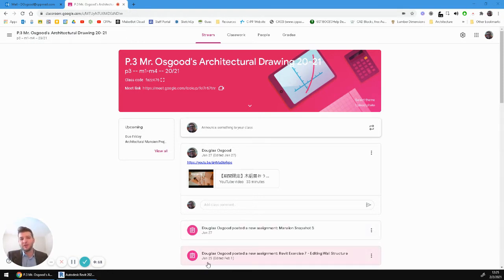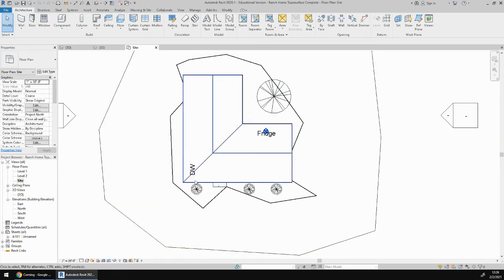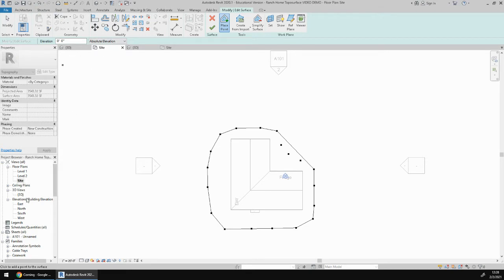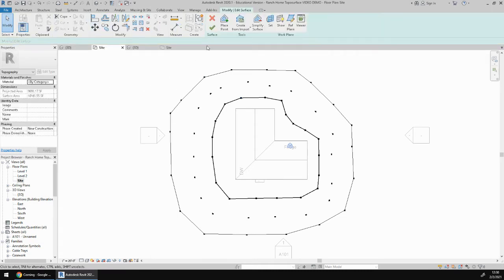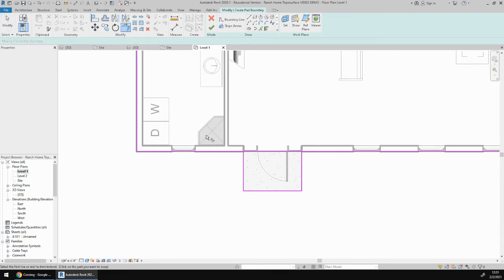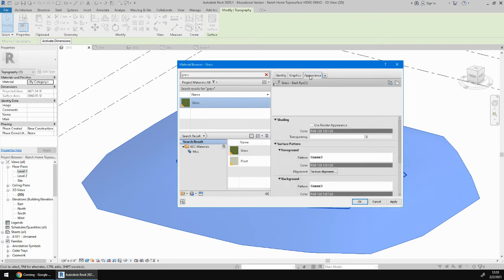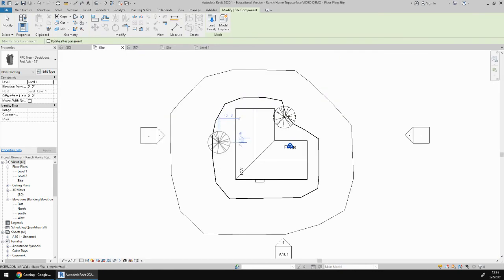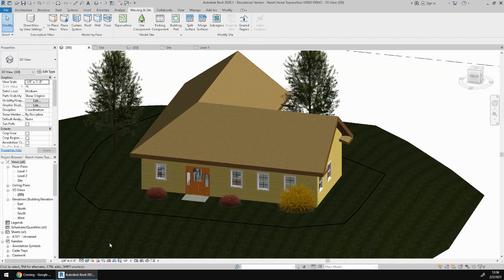Toposurfaces and Landscaping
00:00 - Intro
00:29 - Contour Lines Explained (Google Maps)
02:07 - Adding a Toposurface ("ground")
05:40 - Adding a Building Pad (to cut ground around building)
06:36 - (Using Split Element and Trim/Extent Tools)
07:55 - Changing Toposurface Texture (Material)
09:37 - Adding Shrubs/Trees